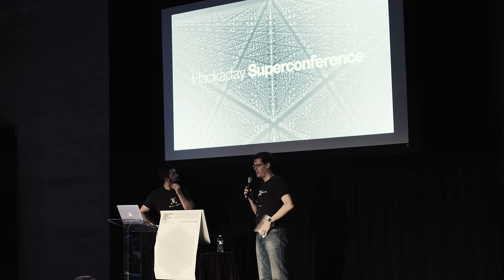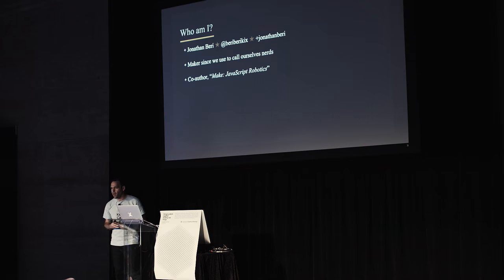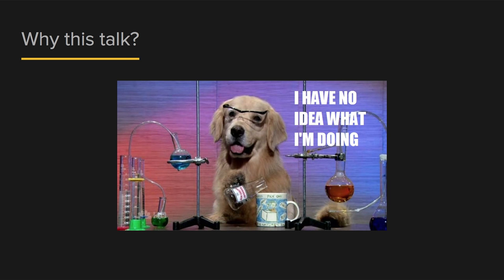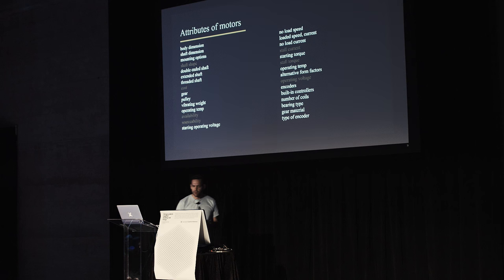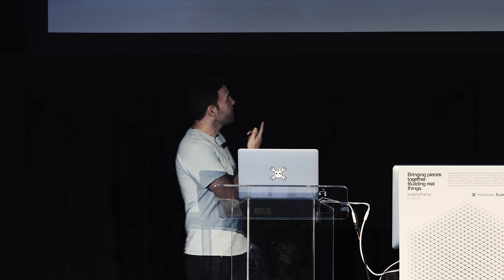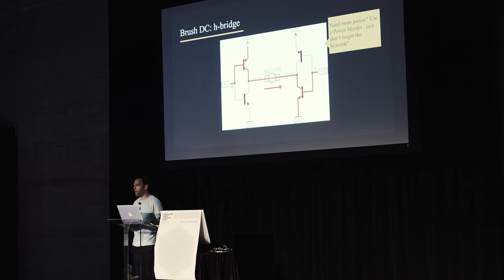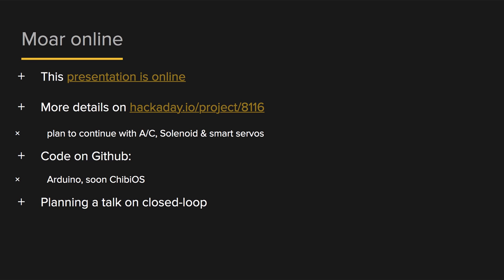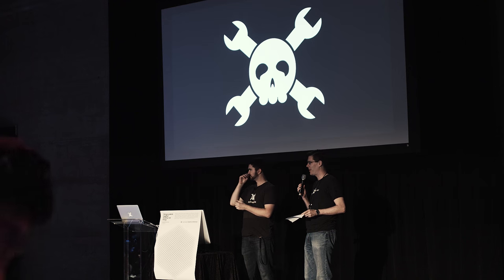Jonathan Beri: Making Your World Move with Motors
Hackaday Superconference // Nov 14-15 // Dogpatch Studios // San Francisco

Making something in real life move on its own is a gratifying experience. But making it move well can be a lesson in great design. It comes down to choosing the right motor for the task and driving it with a well spec'd circuit. Jonathan Beri has seen it all and now he's sharing his advice on designing with motors of all types. He gave a talk this the subject at the 2015 Hackaday SuperConference.